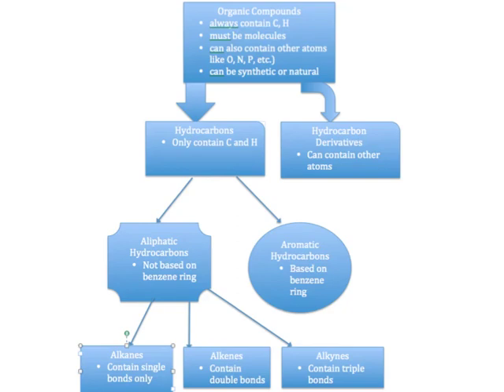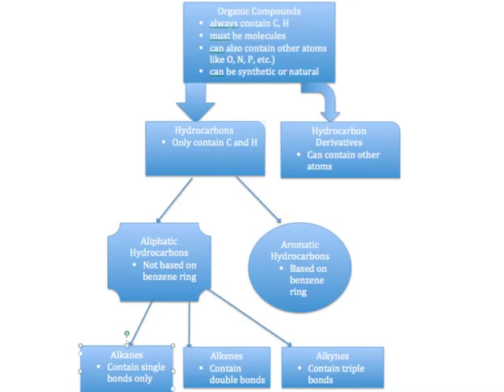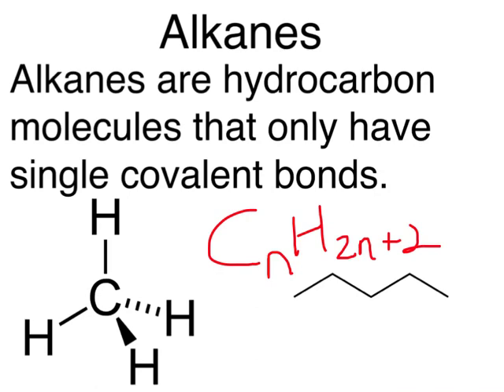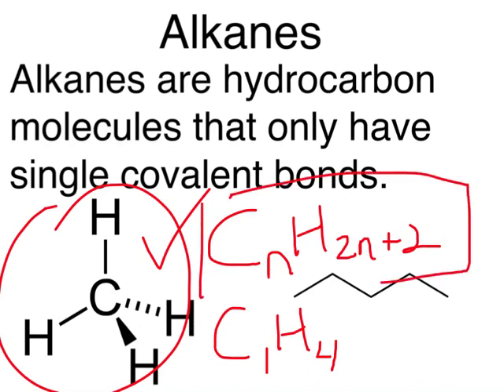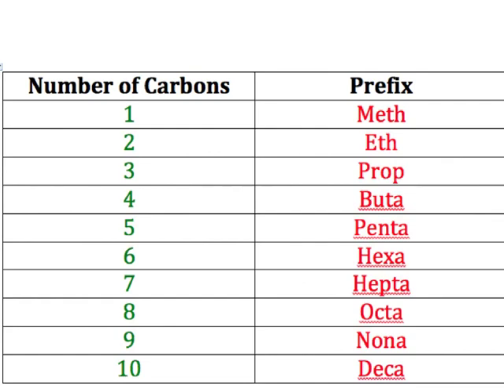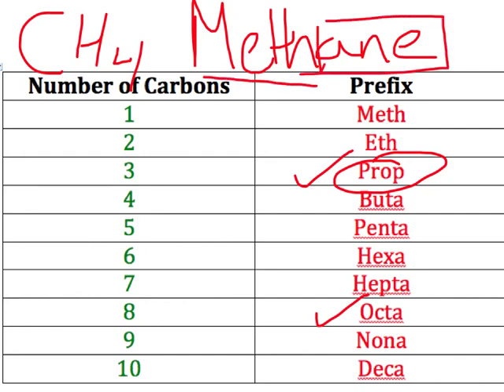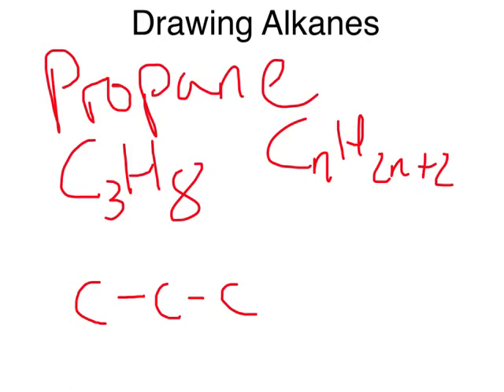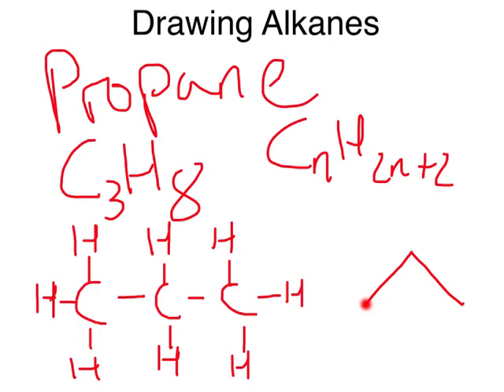Alkanes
Introduction to alkanes